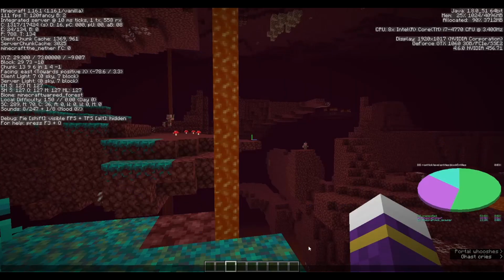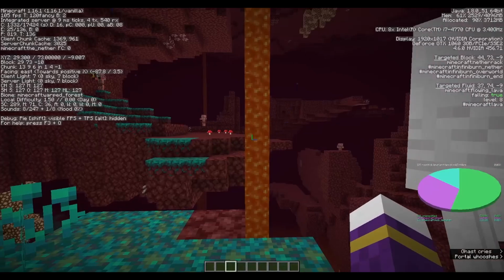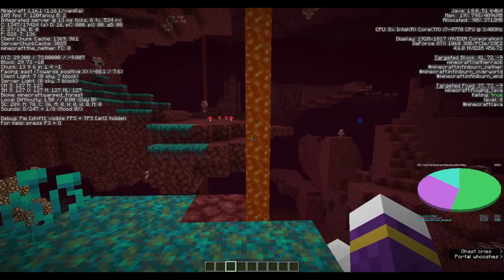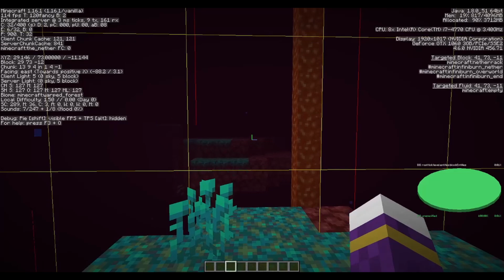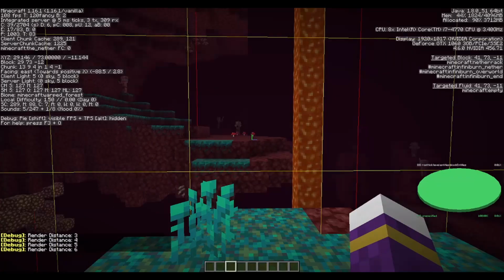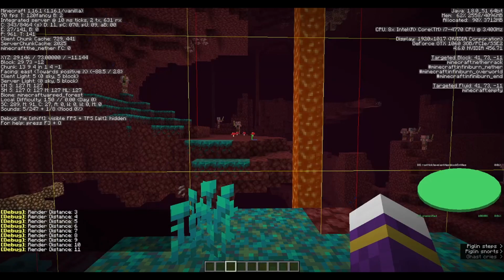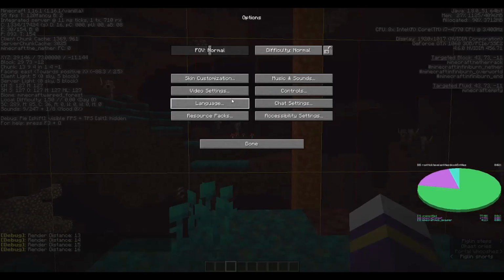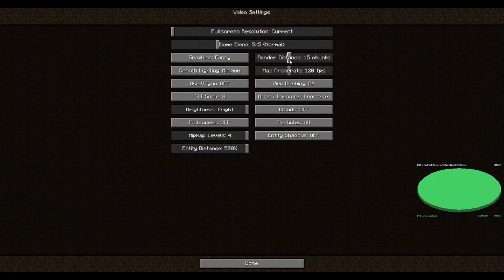How to use Pie-ray in speedrunning (1.15-1.16)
Update: Since the pie-ray will only show you the general direction of the chunk, you can count the chunks you travel and do a second pie ray ~5 chunks less than your render distance in order to get a more accurate estimate of where the structure is. Denry has made a video about double pie-ray